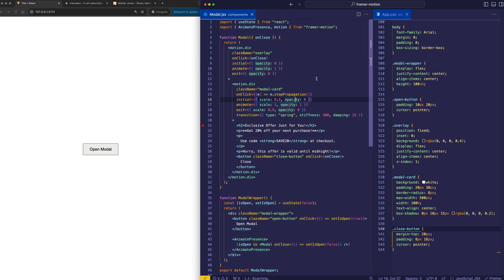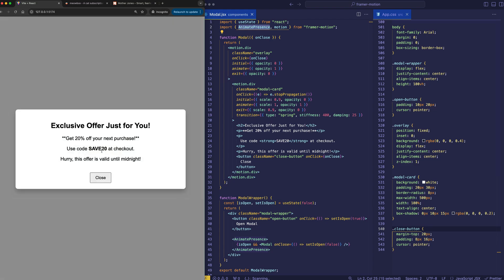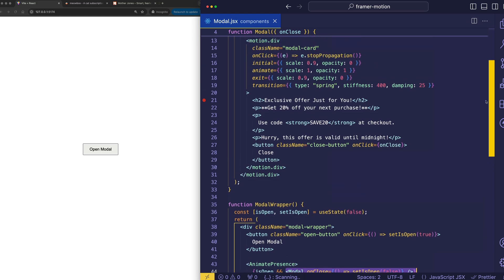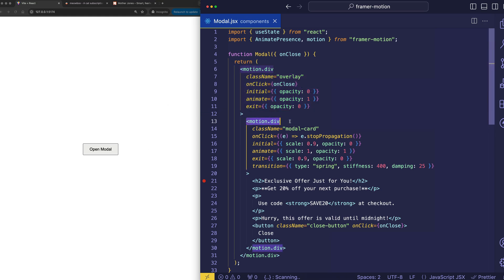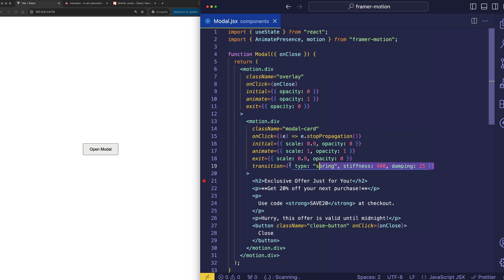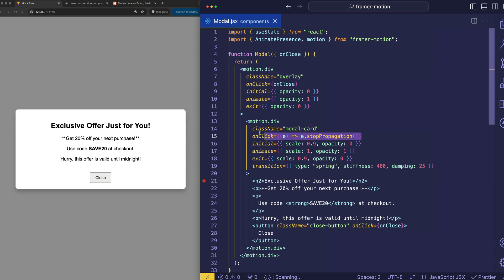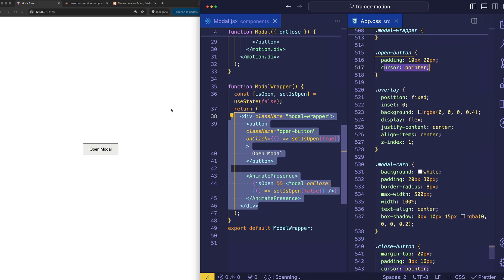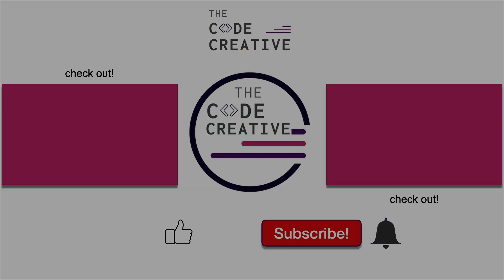EASY Modal Animations with Framer Motion in React!!!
In this tutorial, learn how to create smooth and interactive modals in React using Framer Motion and the AnimatePresence component! We'll walk through step-by-step how to set up a basic modal structure, add custom animations, and implement smooth entrance and exit effects to make your modal stand out. Framer Motion's powerful animation capabilities let us bring UI elements to life with minimal code. Created by Gregg Fine.

🎓 New Course Available!  “Framer Motion Unlocked!”

▬Social Media  ▬▬▬▬▬▬▬▬▬▬